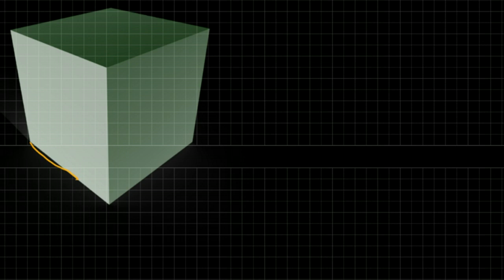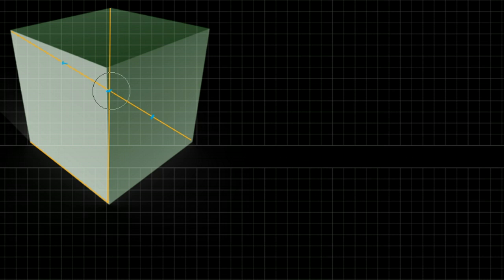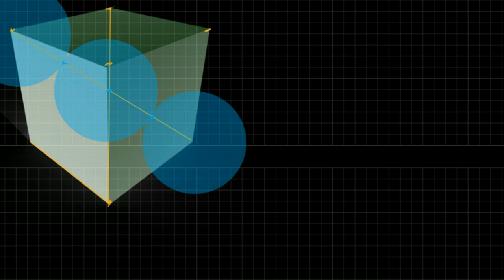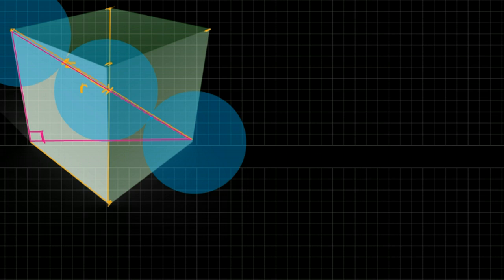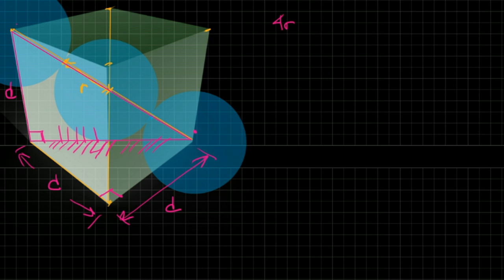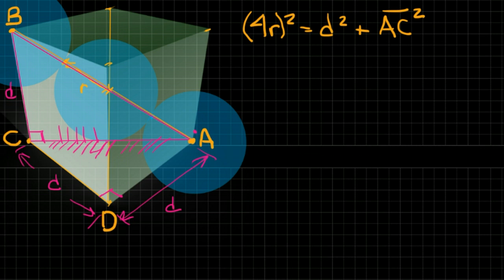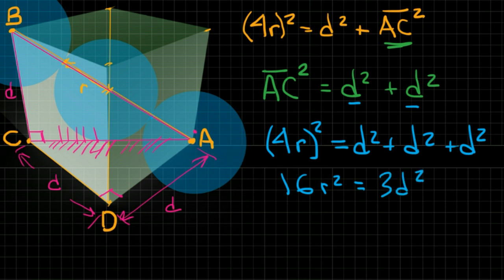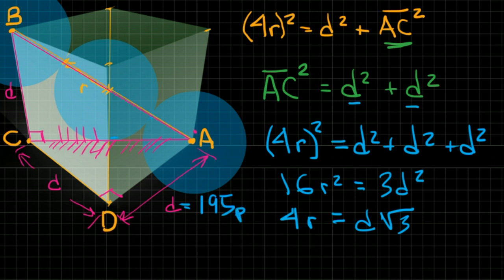Body-Centered Unit Cell Length and Atomic Radius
Find the radius of an atom from the length of its unit cell, or vice-versa.